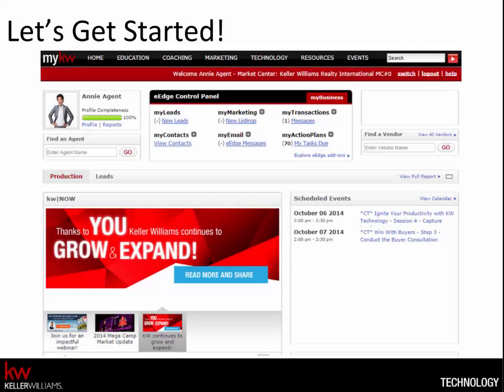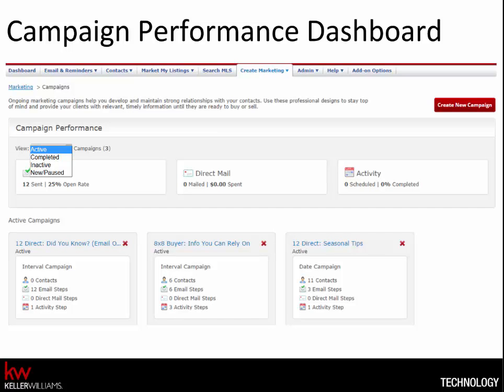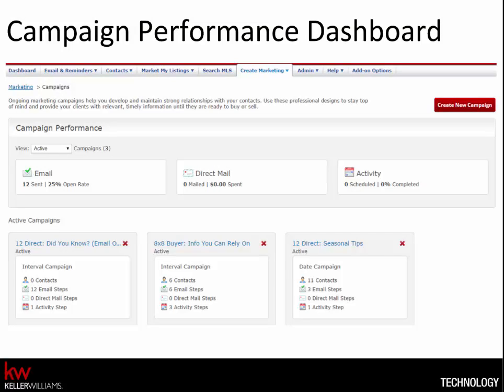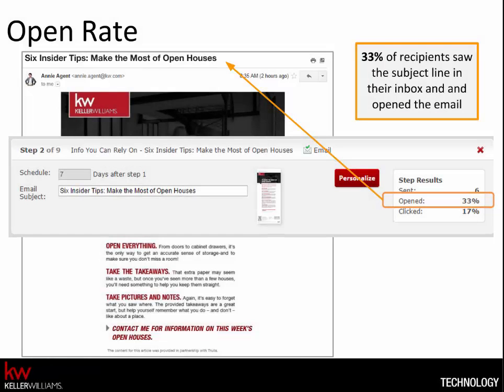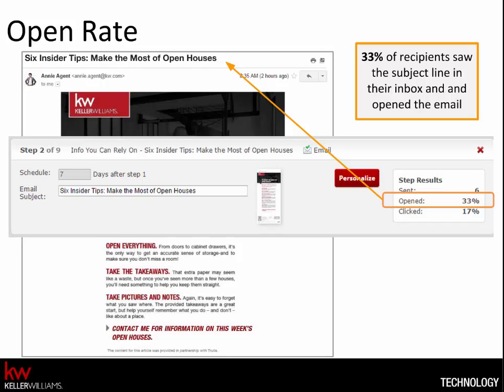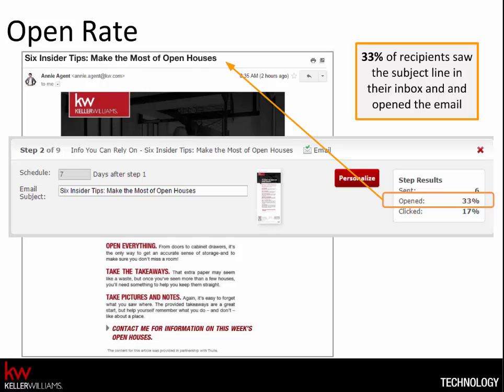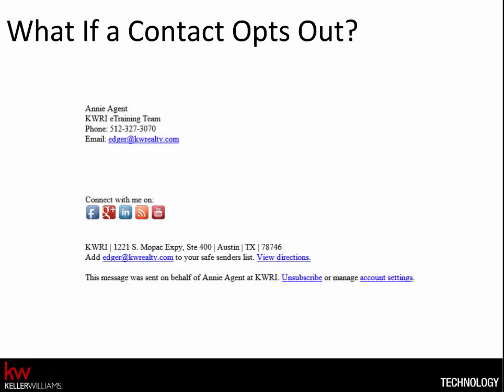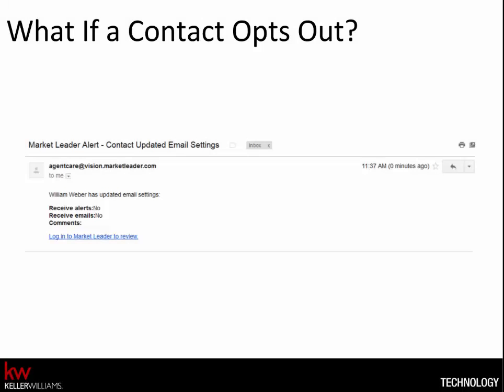Measure Your Marketing Campaign Performance